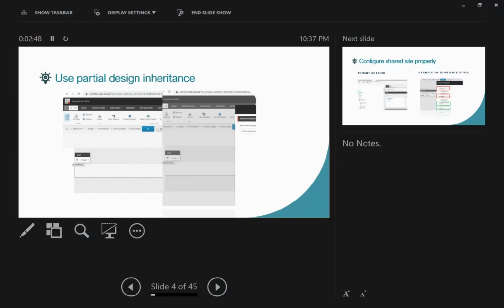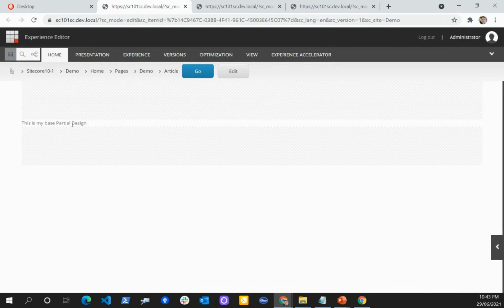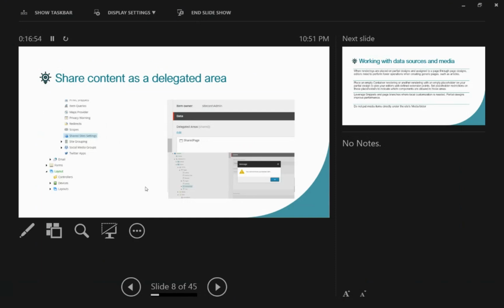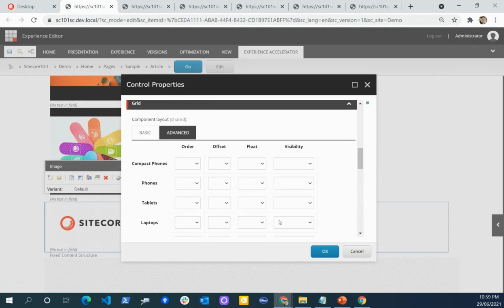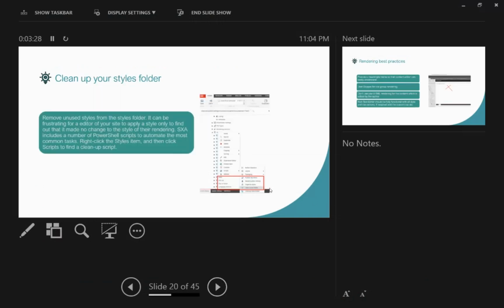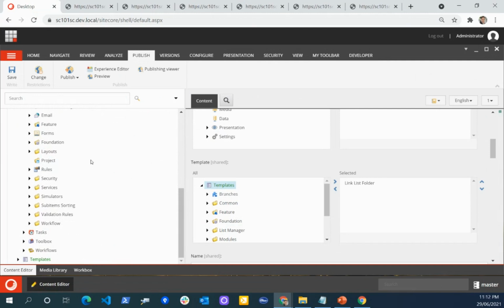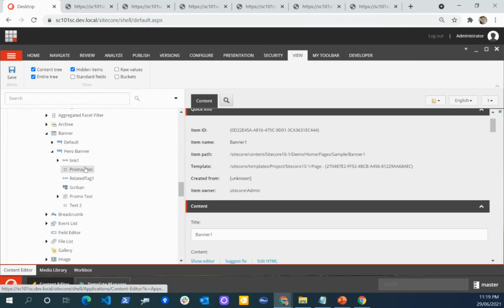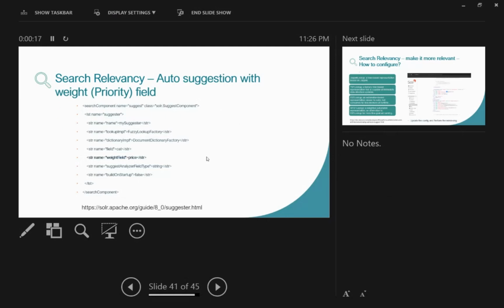Sitecore SXA Best practices and Secrets